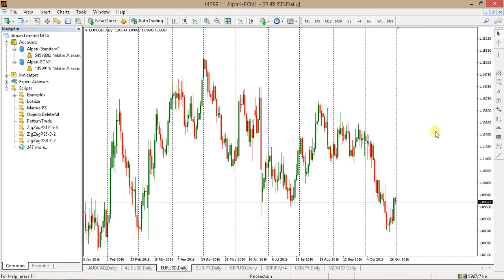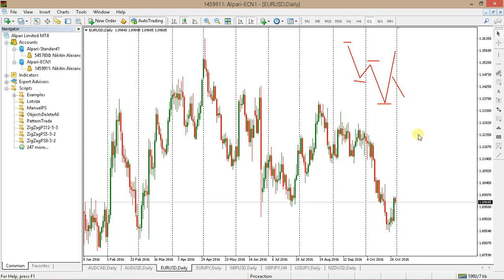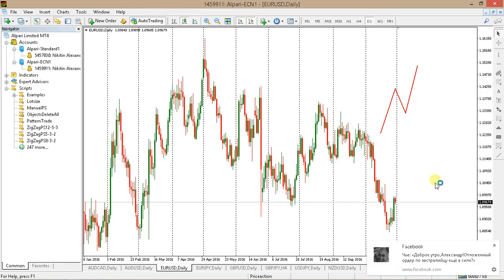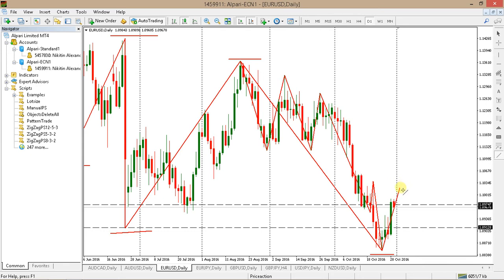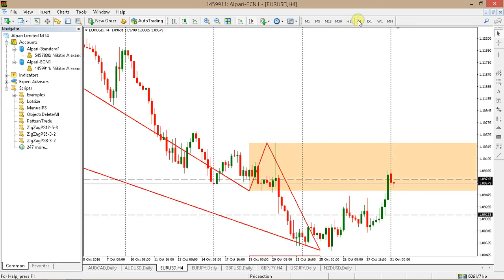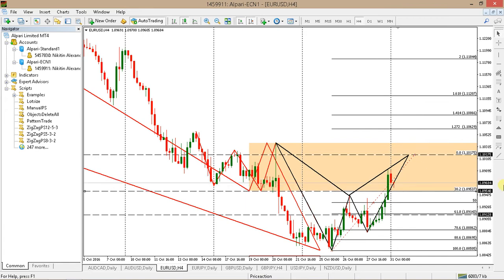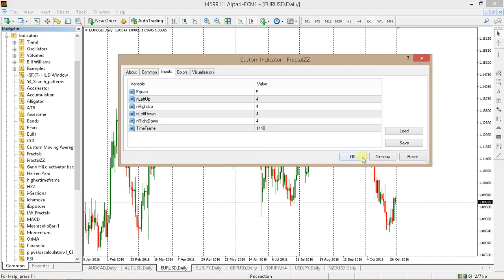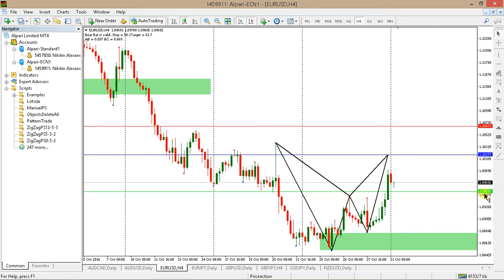EURUSD Monday analysis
In this video I explain the rules of identification of an uptrend/downtrend and also give you the rules of advanced bat formation as well.